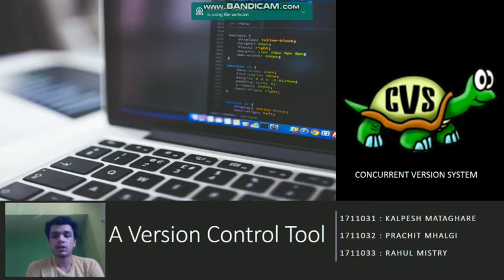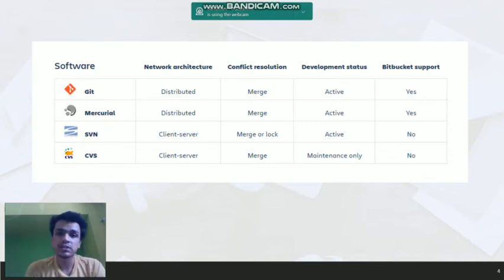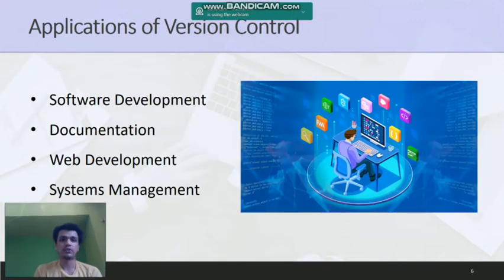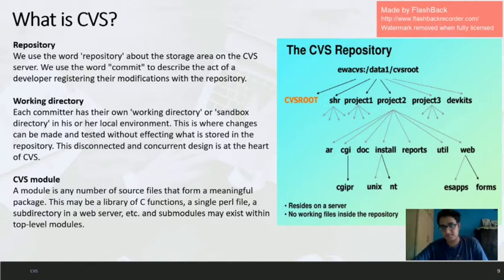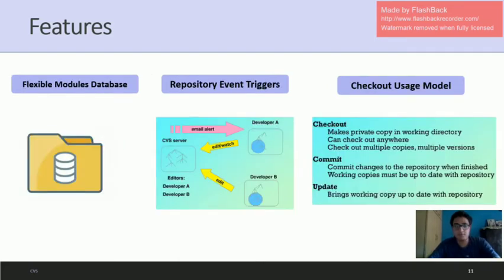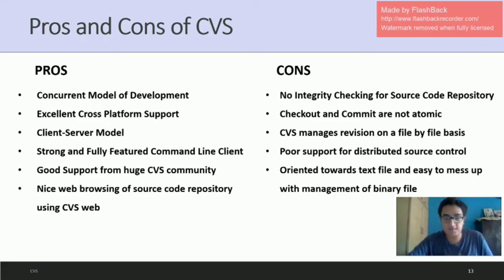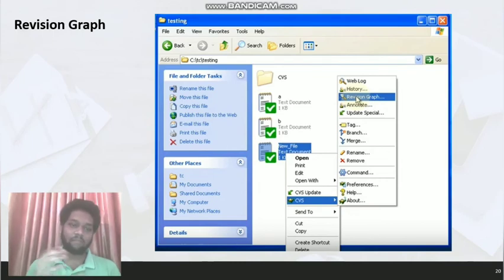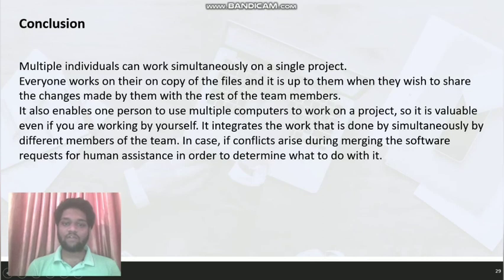CVS - Concurrent Version System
This video presentation is for OSL experiment 10 and is presented by the following students:
1711031 - Kalpesh M
1711032 - Prachit M
1711033 - Rahul M